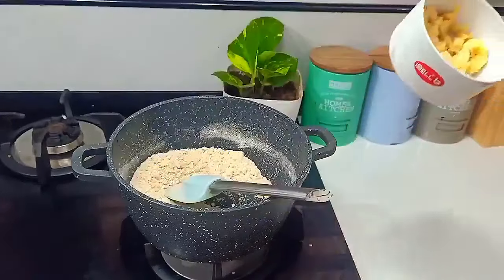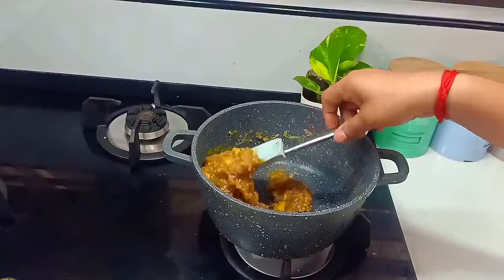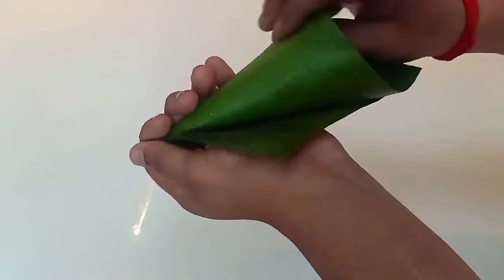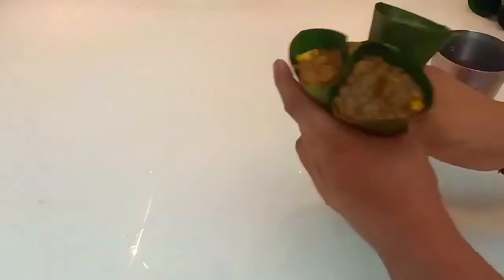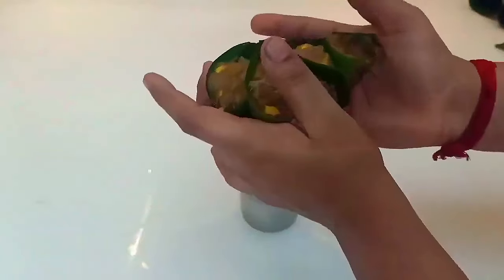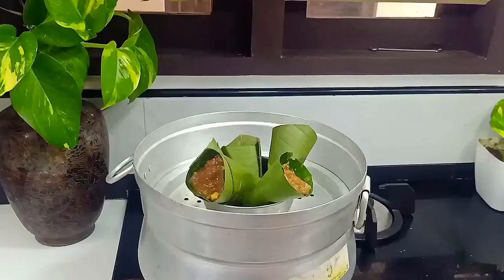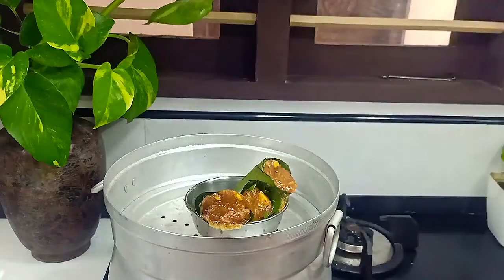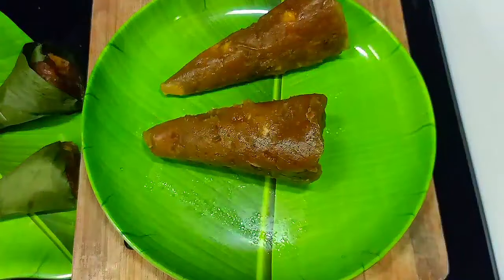ചൂട് ചായക്കൊപ്പം ആവിയിൽ വേകിച്ച കിടിലൻ രുചിയുള്ള വേറിട്ട ചായക്കടി | evening snack